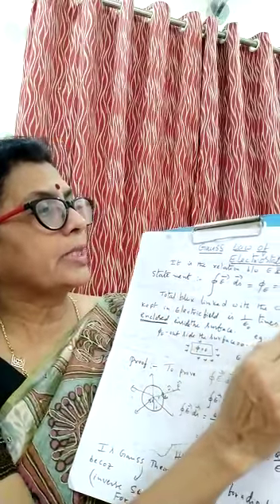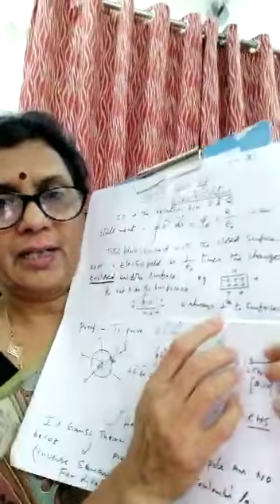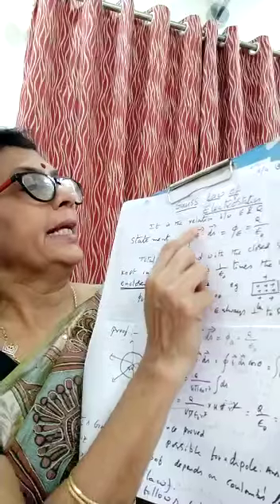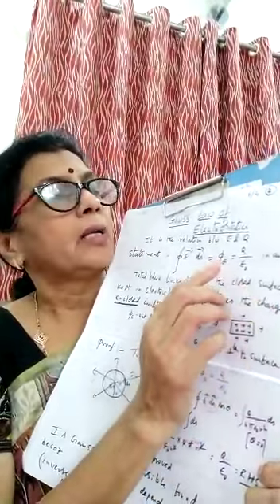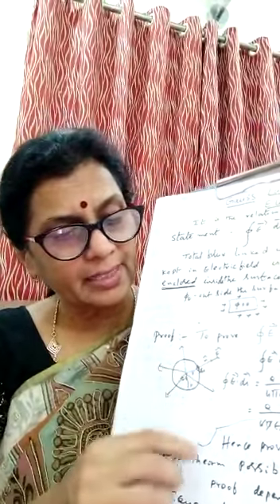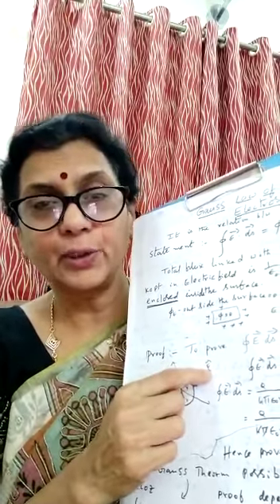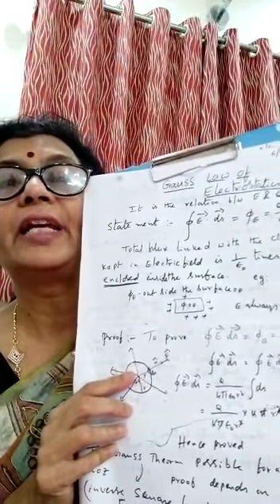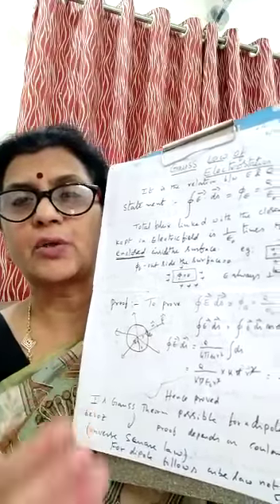Class XII, Physics. Topic : Gauss Theorem & Proof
Video Lesson by Mrs DN Parvati